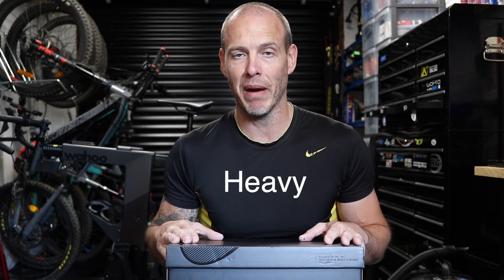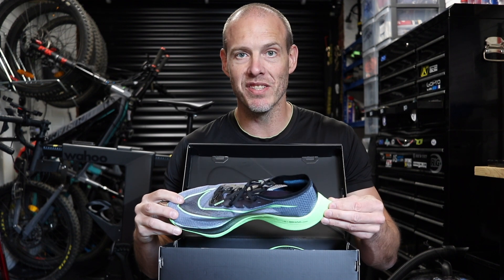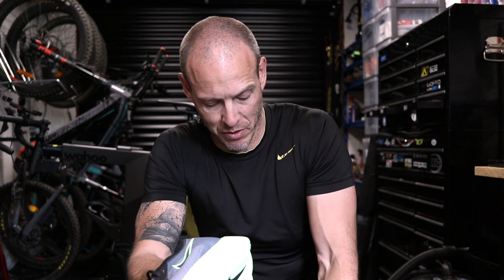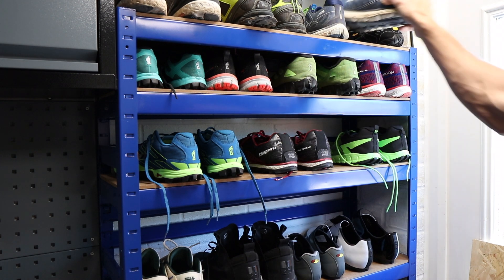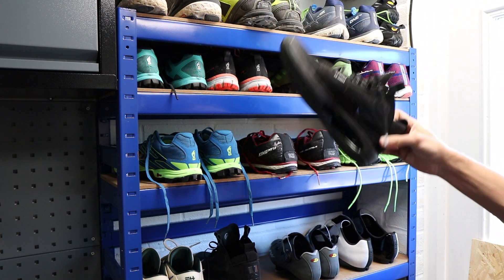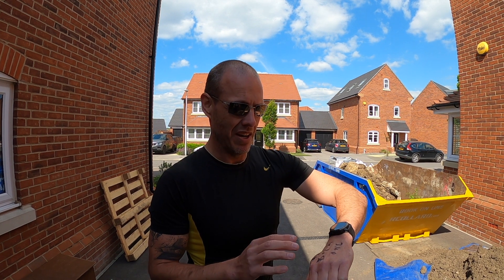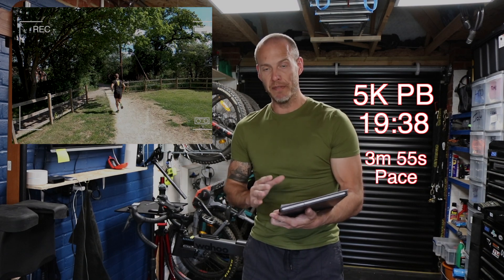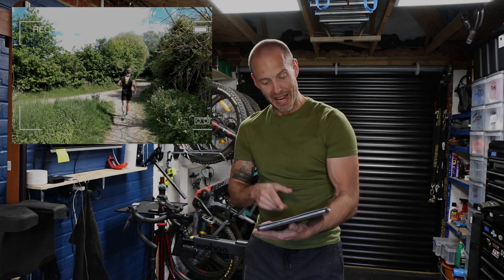Nike Zoom Vaporfly Next % - Barefoot Runner gets a PB mile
Although a fan of barefoot or minimalist shoes for running - I couldn't resist testing out the new Nike Vaporfly Next %. Took them for a quick spin round the block to see if they might get me a personal best in a longer run. and was amazed at the results.